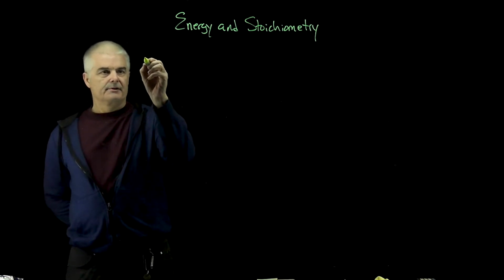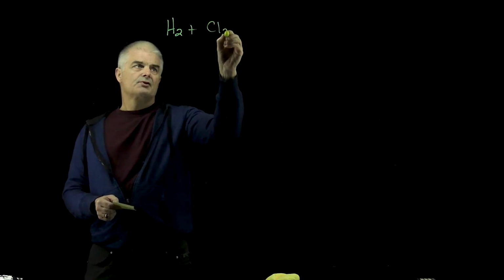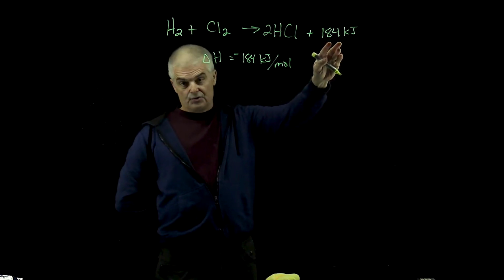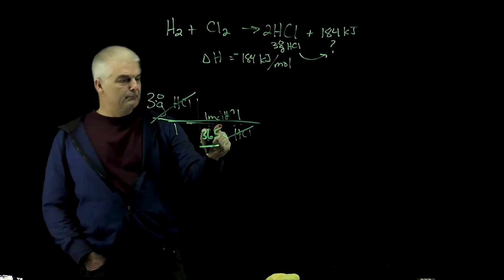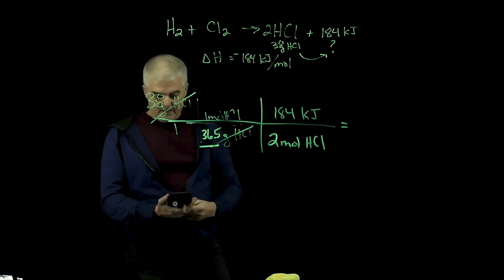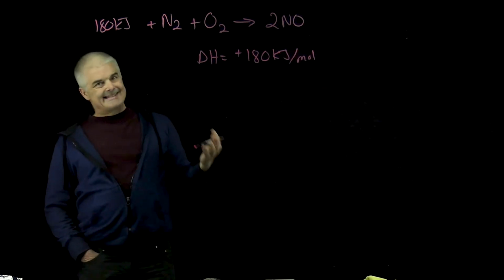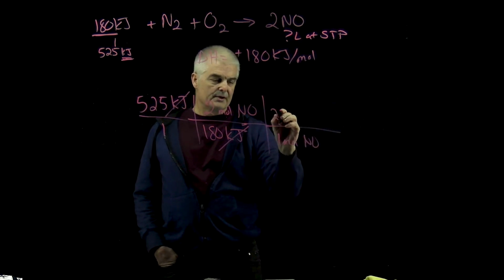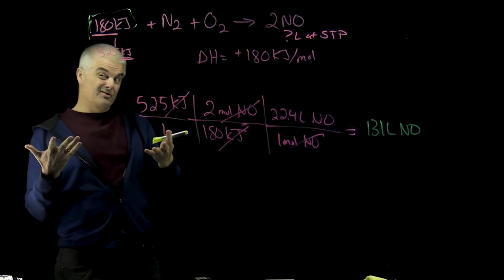Energy Stoichiometry Calculations Simplified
You can predict how much energy is released or absorbed in chemical reactions. Learn how to do this the easy way.

Taught by award-winning teacher Jon Bergmann who makes these videos for his high school students in Houston, Texas